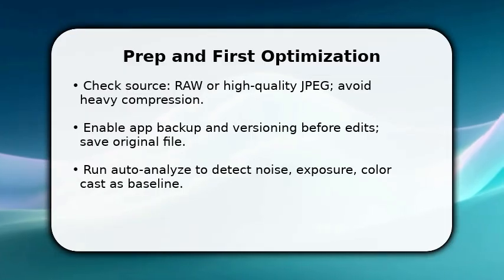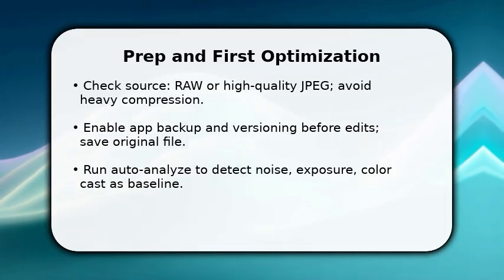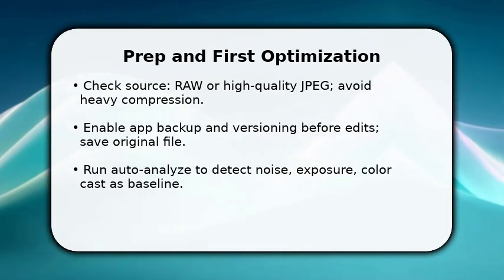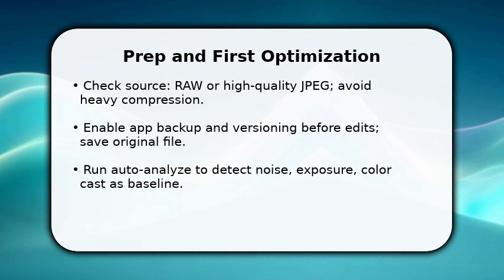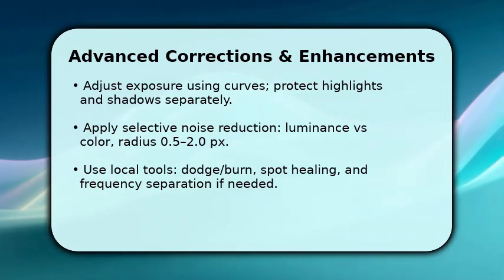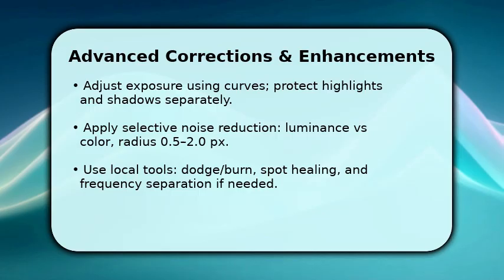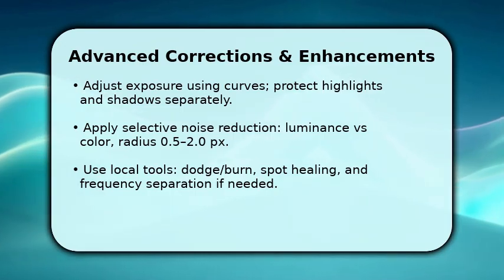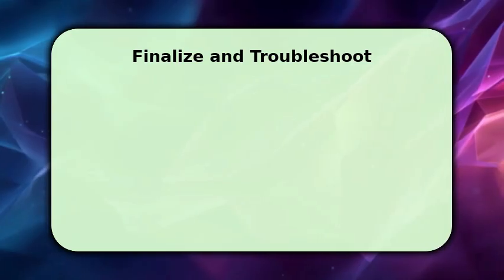How to Enhance Photo Quality App (full Guide)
How to Enhance Photo Quality App (full Guide) | 🔒 Surfshark VPN Deal — Stay private and secure. $1.99/mo + 3 Months Free ▸

Dive into the world of professional photography enhancement as we unveil a comprehensive guide on how to use our photo quality app. Discover techniques for sharpening, color correction, and noise reduction that will transform your everyday photos into stunning masterpieces.

photo enhancer, sharpness improvement, color correct photography, noise reduction tutorial, professional photo editing app guide